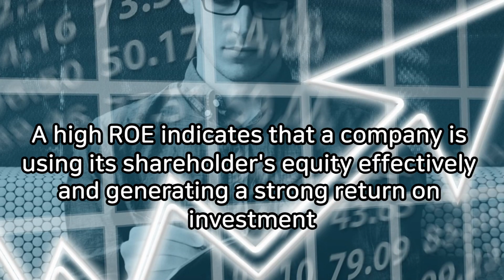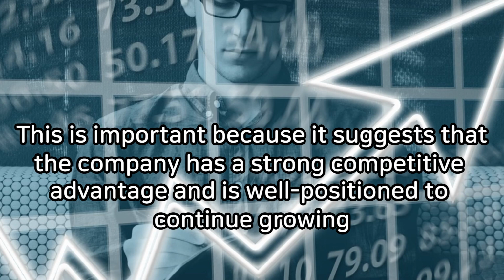What is ROE (Return on Equity) | ROE is also an important metric for company management.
ROE can also be used to evaluate a company's historical performance.